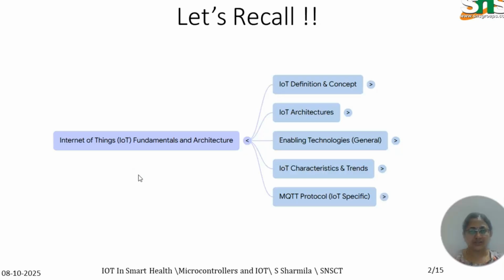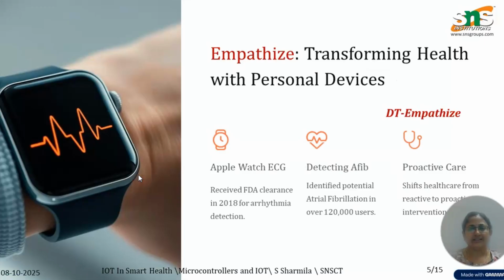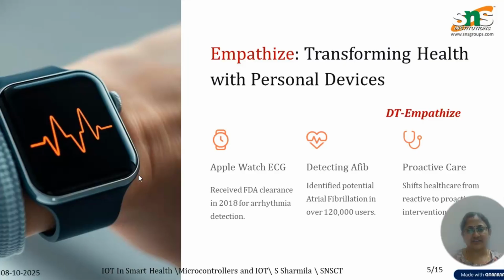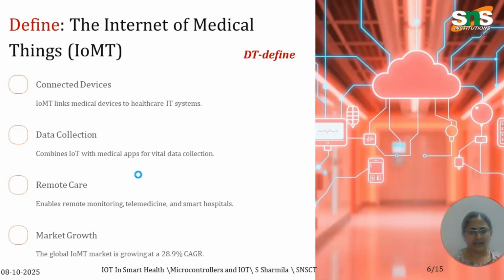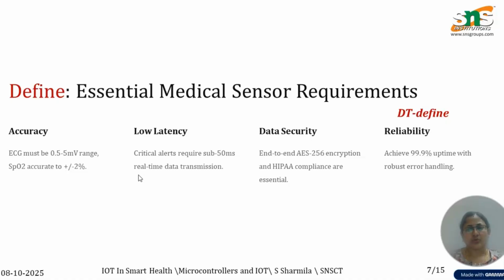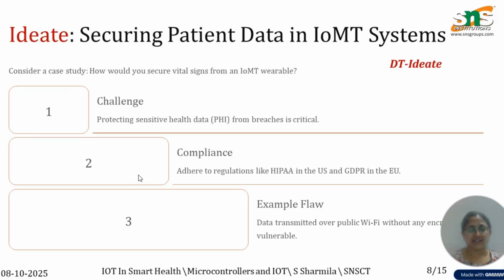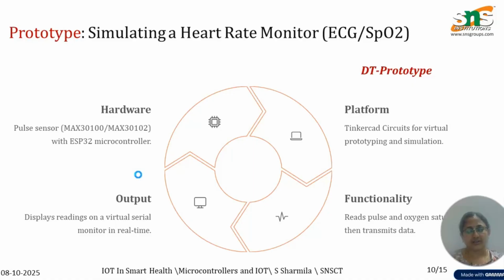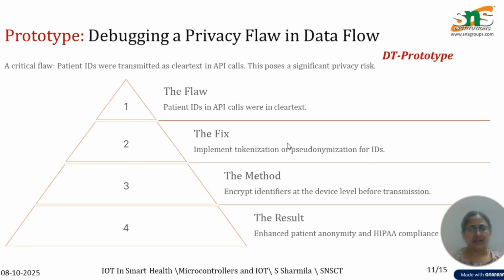IOT in Smart Health| Microcontrollers and IOT | SNS Institutions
Discover how the Internet of Things (IoT) is transforming healthcare through smart health systems. This video explores how connected devices monitor patients, track vital signs, and improve diagnosis and treatment efficiency. Learn how IoT enables real-time health data analysis, remote care, and better decision-making for a healthier future.